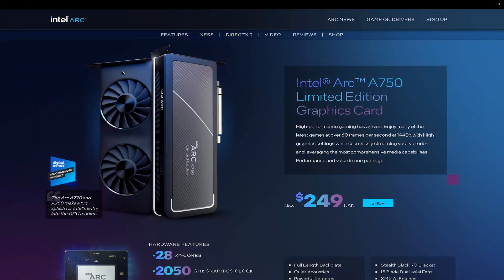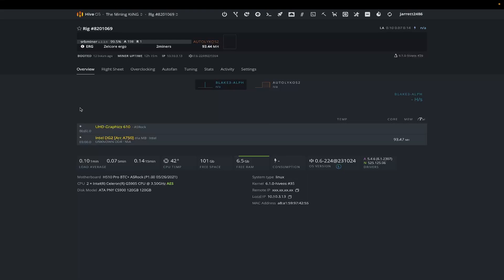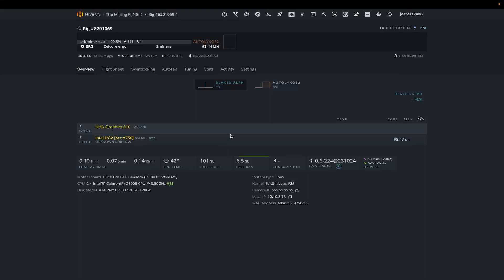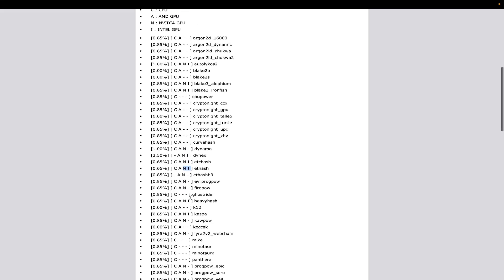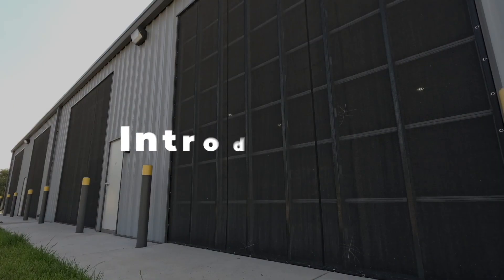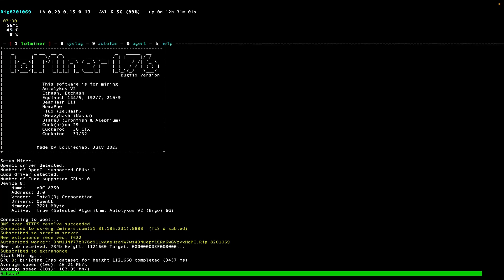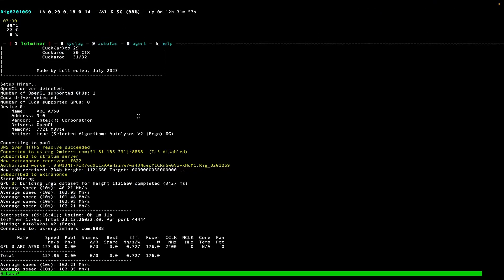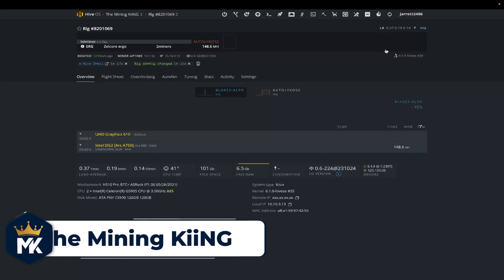Intel GPU Mining in Hive OS!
I will teach you how to get your intel gpu's to mine inside of Hive os, although it will be limited on your abilities to overclock and under volt. This is a step by step tutorial so it's easy to follow along. We will be using SRB Miner and Lolminer today for demonstrations mining Ergo.

apt install intel-opencl-icd -y